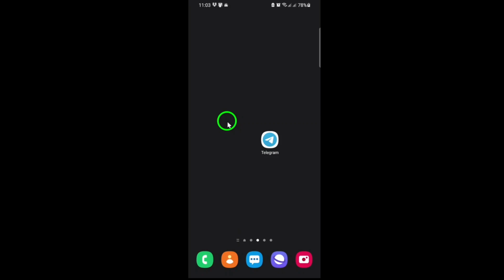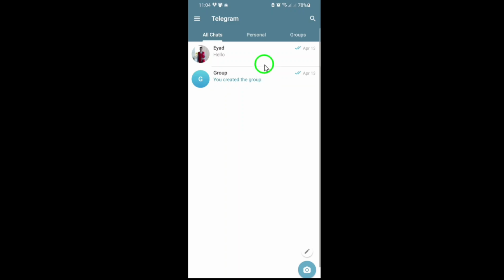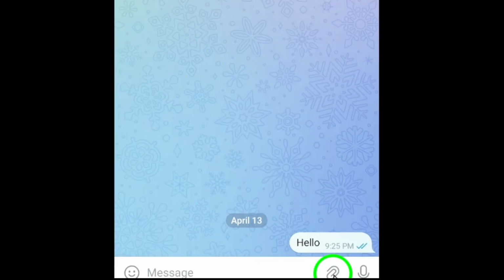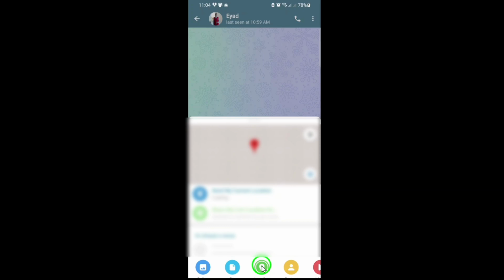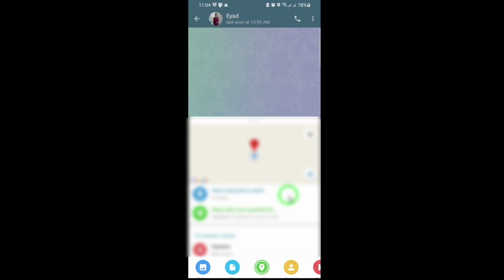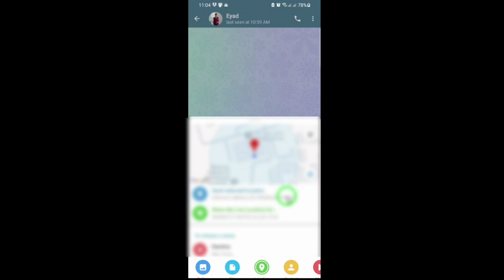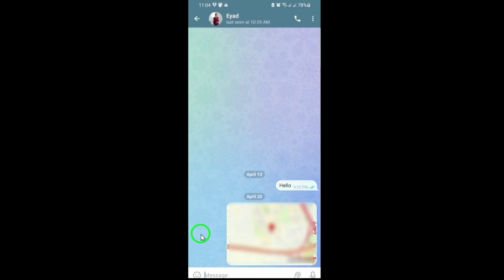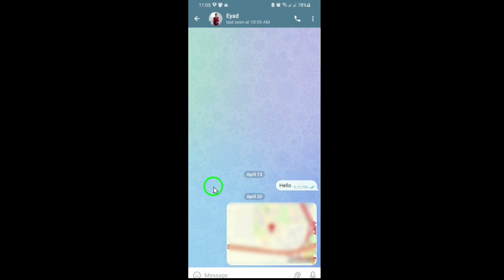How To Send Location On Telegram (Updated)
Learn how to send your location on Telegram with this updated step-by-step guide. Whether you're meeting friends or sharing your whereabouts, sending your location in Telegram is quick and secure.

Follow these steps to send your location on Telegram:

1. Open Telegram and go to the chat.

2. Tap the 📎 (Attachment) icon.

3. Tap Location.

4. Choose “Send your current location” or select a place on the map.

5. Tap Send.

This guide works for both individual and group chats, ensuring you can share your location instantly with anyone you choose[6][8][10].

Chapters:
00:00 Intro
00:12 Soultion
01:05 Outro